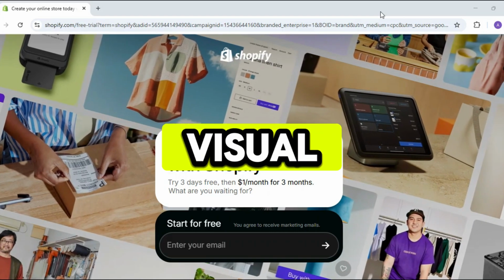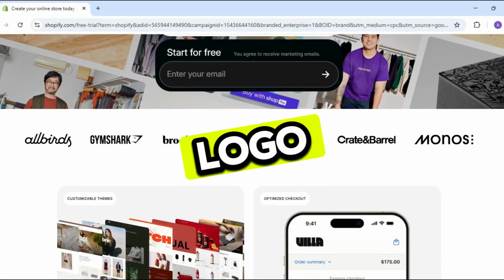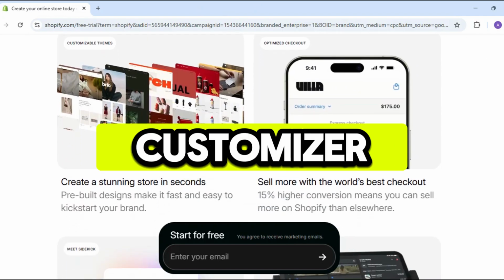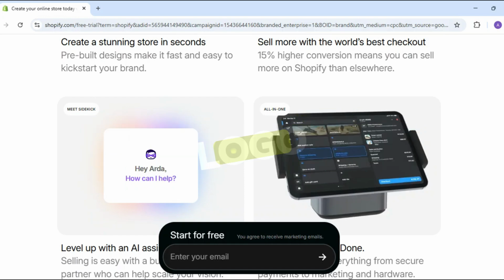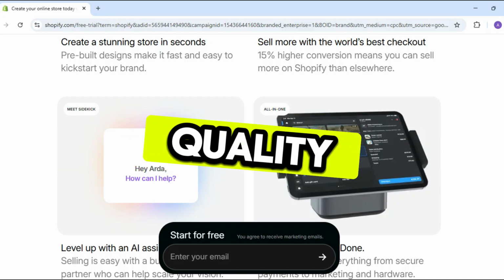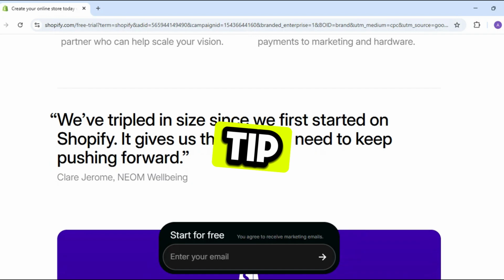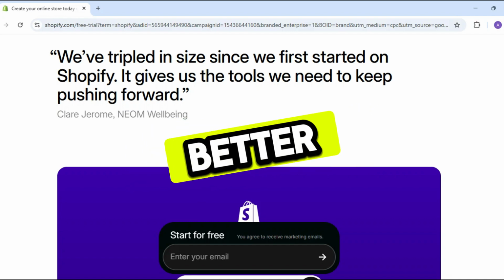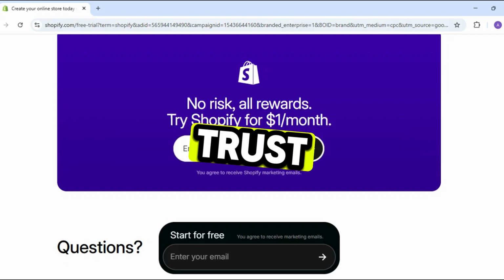How to Add a Logo to Your Shopify Store – Step-by-Step Tutorial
Want to make your Shopify store look professional and branded? ✨ In this step-by-step tutorial, I’ll show you how to add a logo to your Shopify store. You’ll learn how to upload your logo, adjust its size and position, and display it across your store header, emails, and checkout pages.

By the end, you’ll know exactly how to add and customize a logo in Shopify to strengthen your brand identity and create a polished online store.